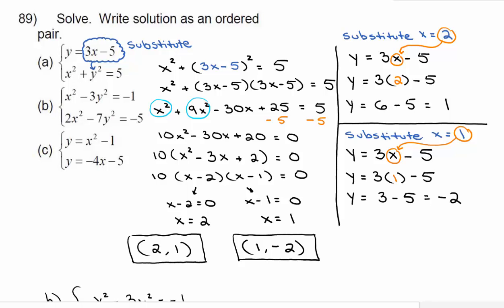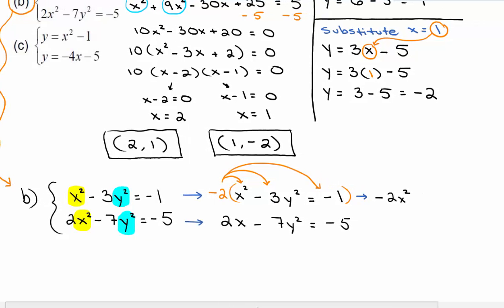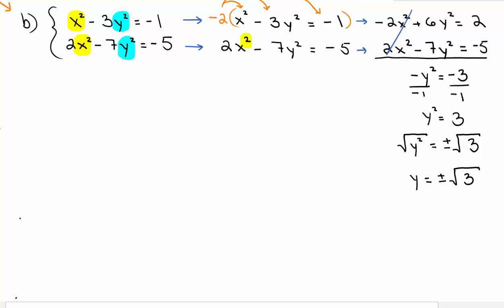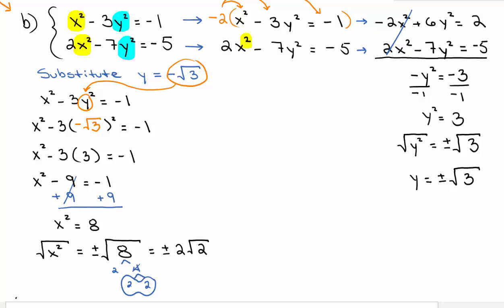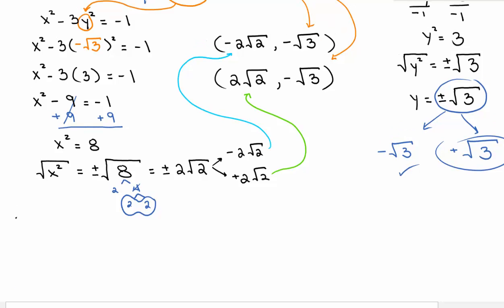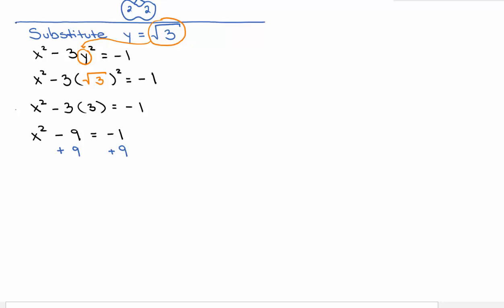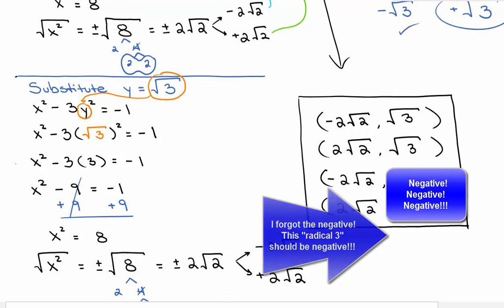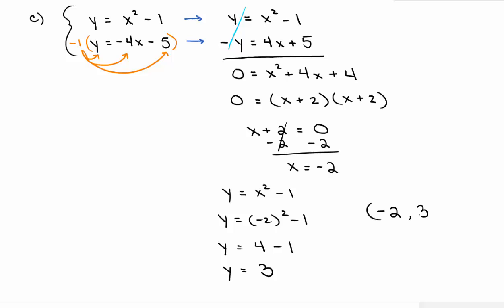Math 70 Intermediate Algebra II Final Exam Review part 3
This is the third part of a series of videos where I work out some problems from a math 70 intermediate algebra II final exam review guide.  These problems are systems of nonlinear equations.